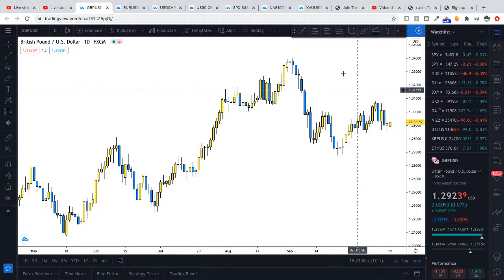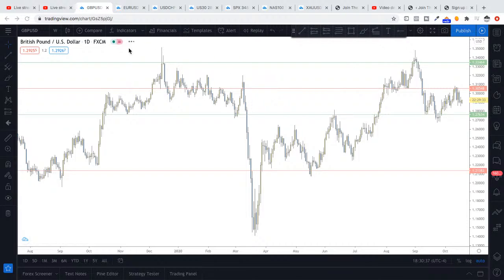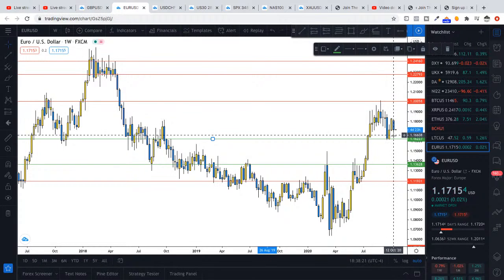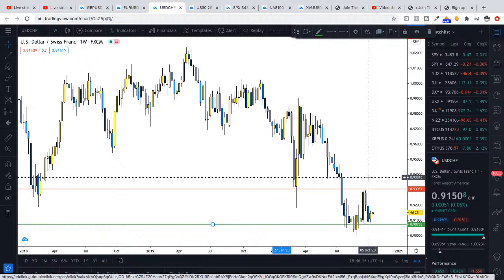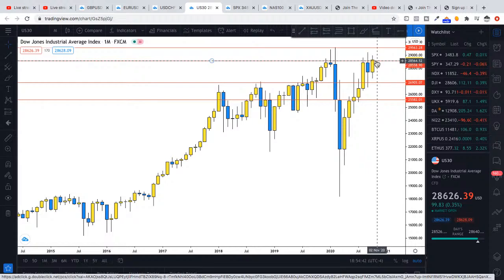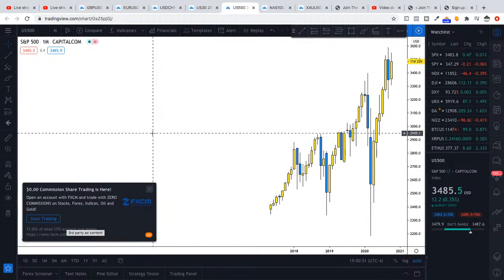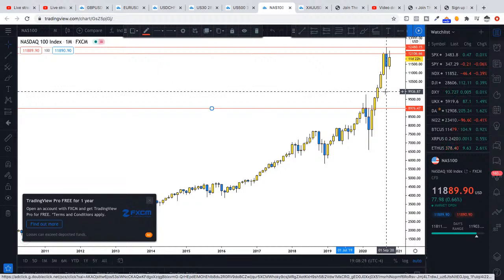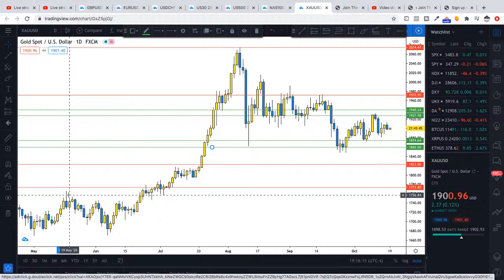Weekly Analysis NAS100 | US30 | S&P500 | GBP/USD | EUR/USD | XAU/USD | USD/CHF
Weekly Analysis- Join The Telegram Group

Wanna know how else I make money online?

Forex Trading | Index Trading | Indices | Stock Market